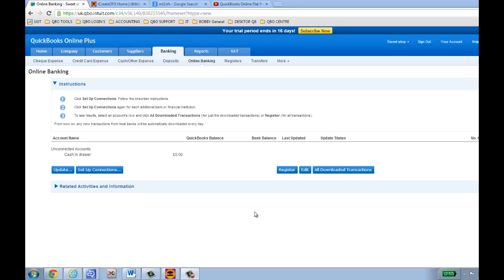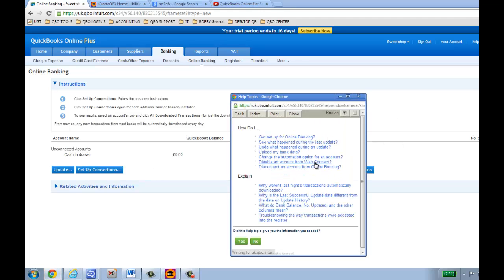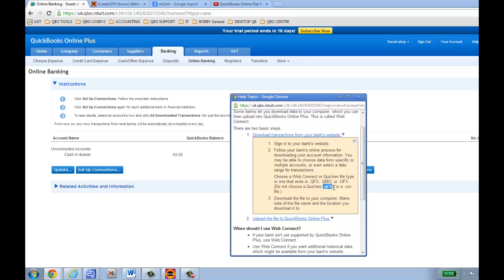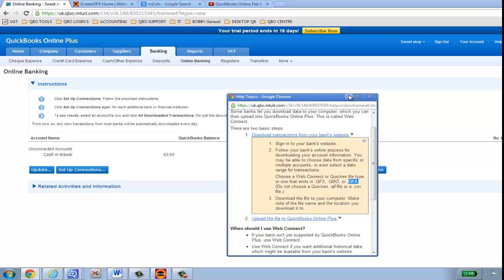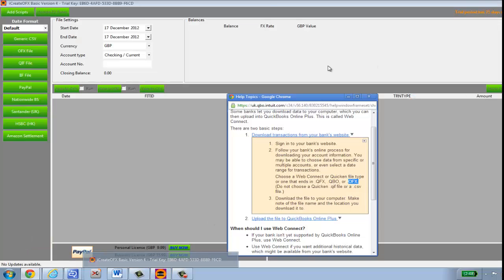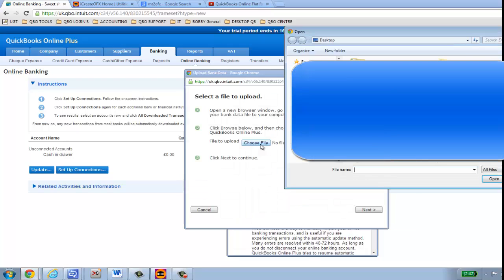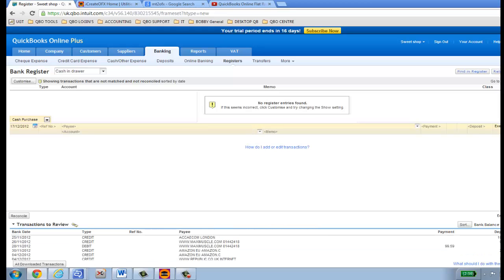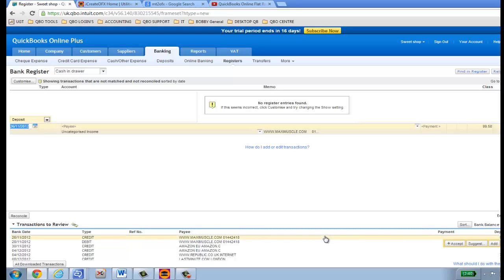QuickBooks Online Banking with HSBC and others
To assist QBO users and people who bank with HSBC and other banks which are not yet supported by QBO